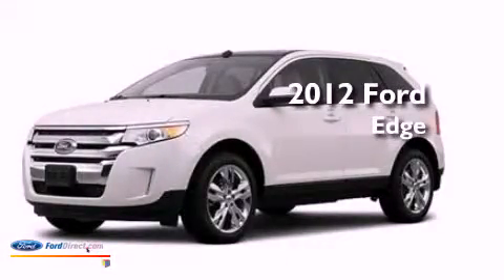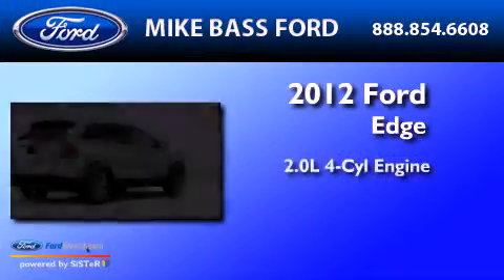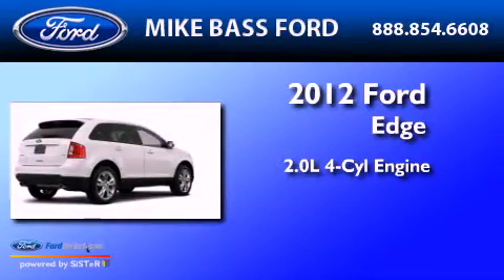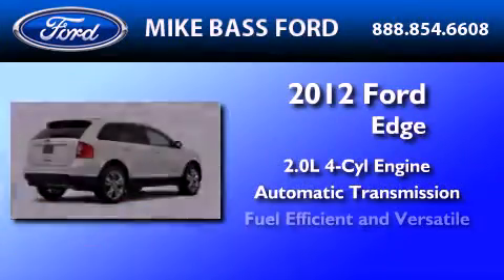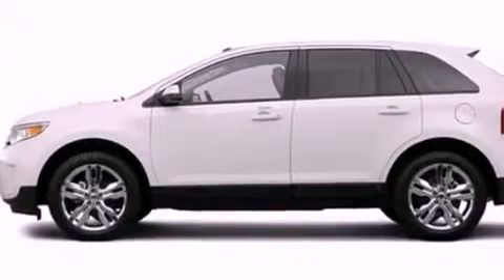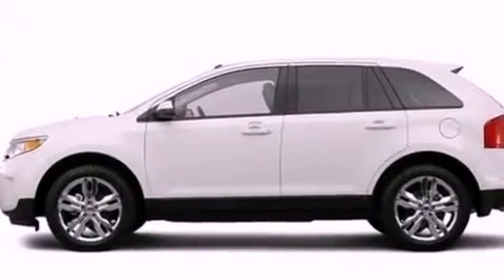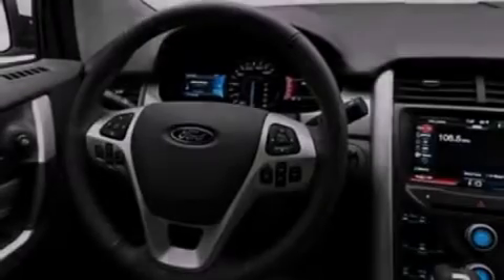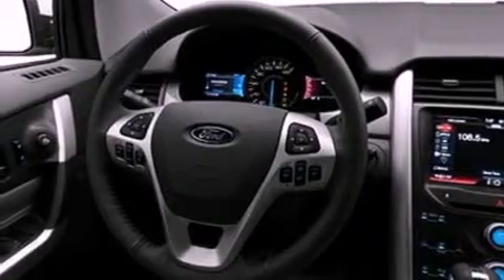2012 Ford Edge Sheffield Village OH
Year : 2012
 Make : Ford
 Model : Edge
 Engine : 2.0L I4 16V GDI DOHC TURBO
 Trans . : 6-SPEED AUTOMATIC
 Exterior : WHITE PLATINUM METALLIC

 2012 Ford Edge Sheffield Village  OH